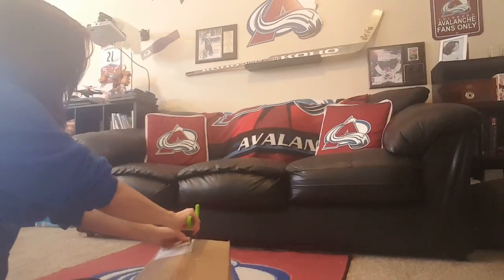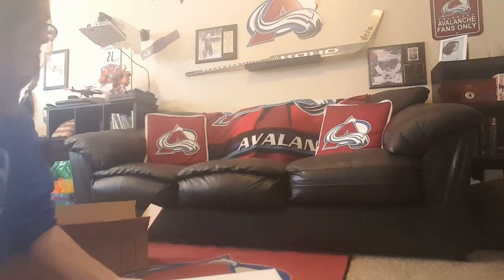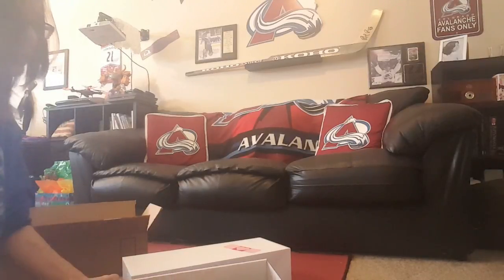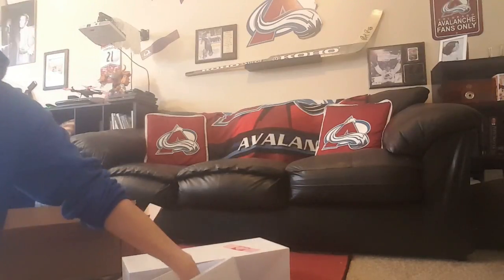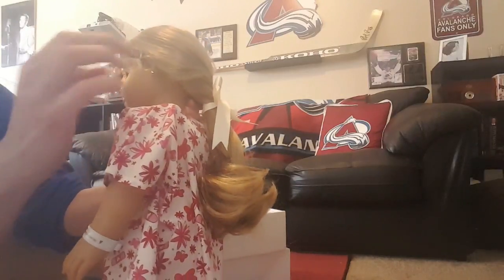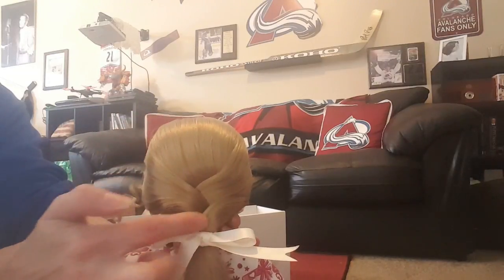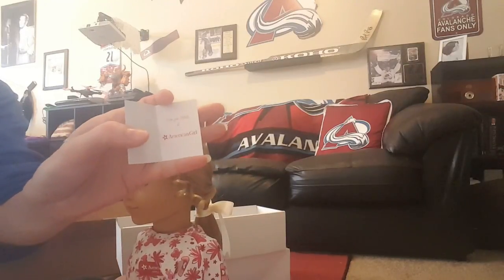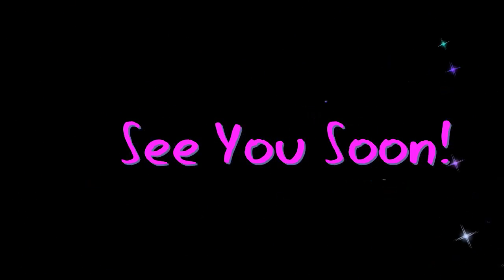AMERICAN GIRL: Doll back from AG hospital!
We got one of our older dolls back from the hospital and we are so happy she's home!

Love, LoLz and AG dolls,
Pinkylee and Mrs. P

Battle for Camelot - Tartalo Music